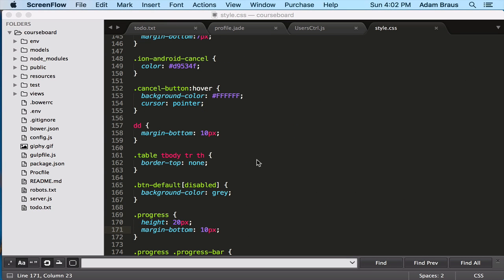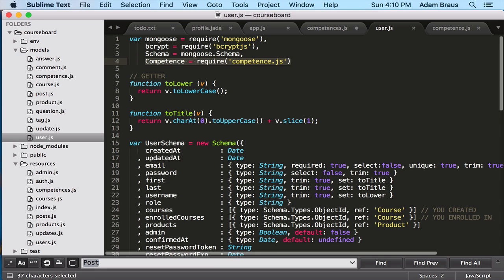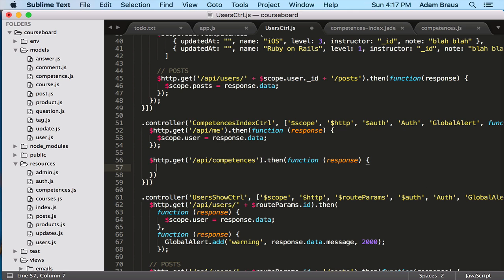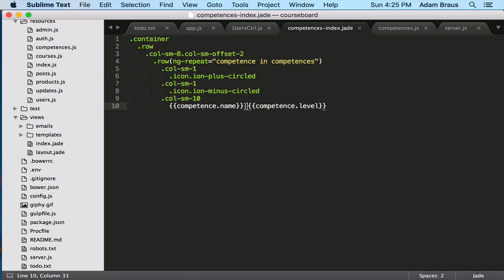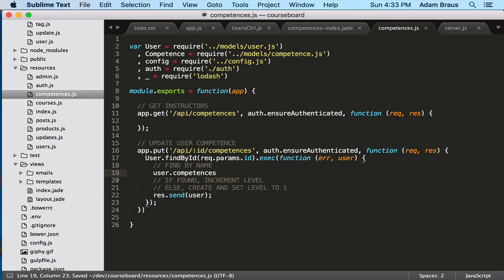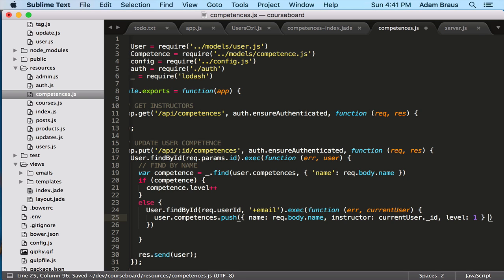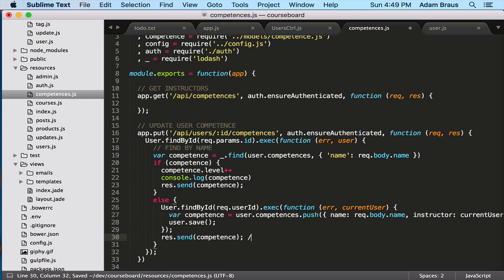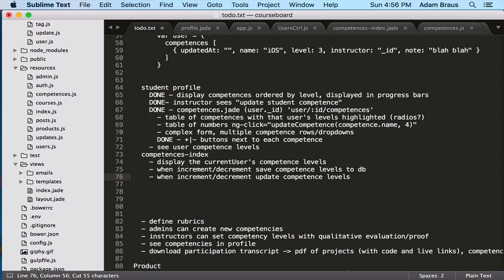Technical Shadowing: Mastery Tracking Courseboard II